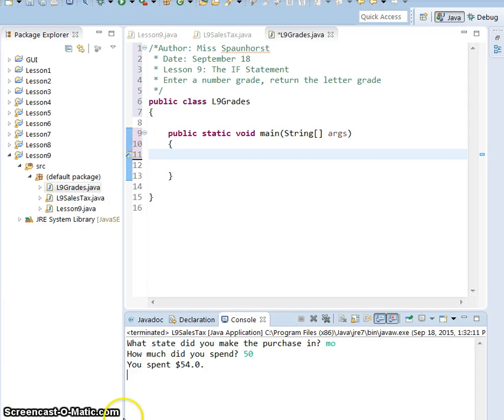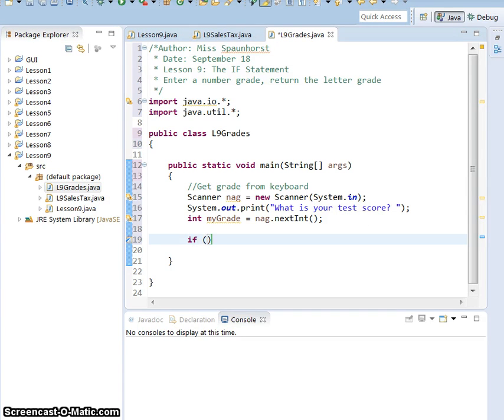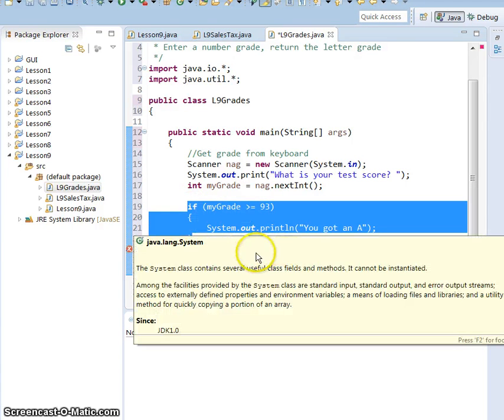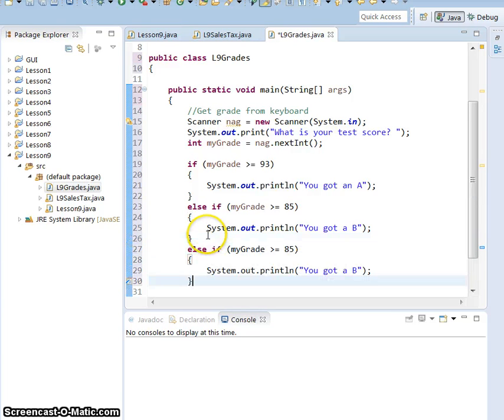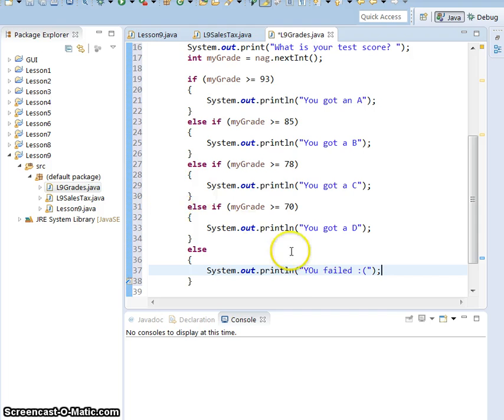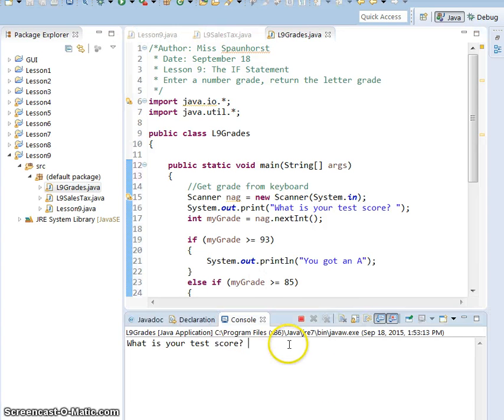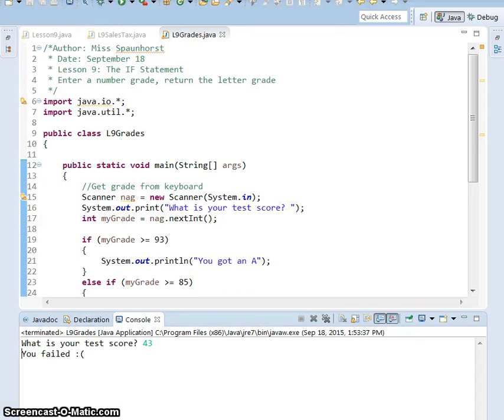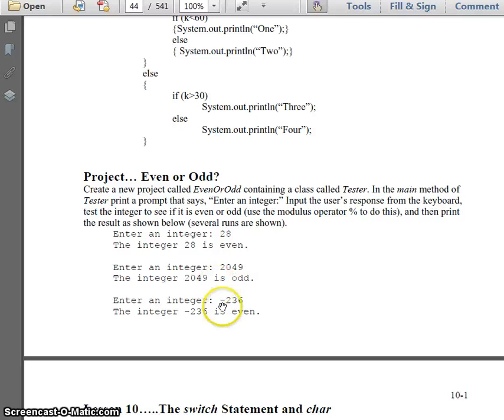CS Spaunhorst Lesson 9 Part 3: The If Statement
Else - If